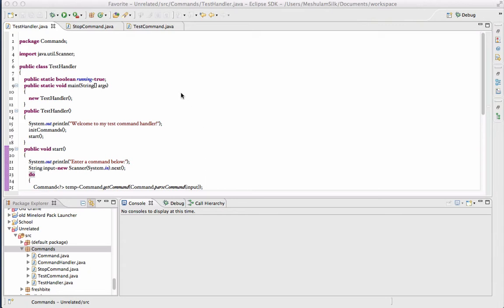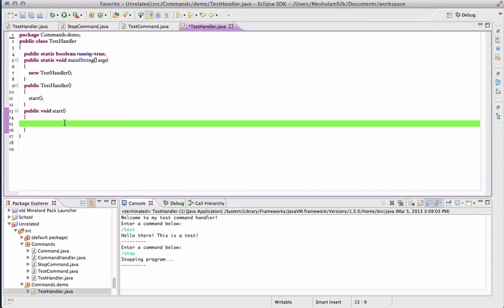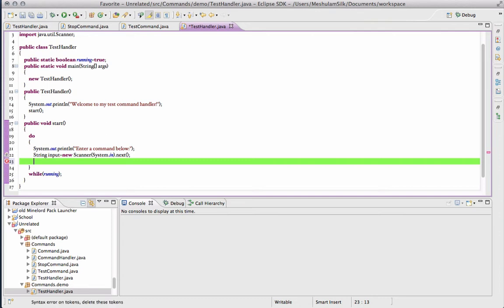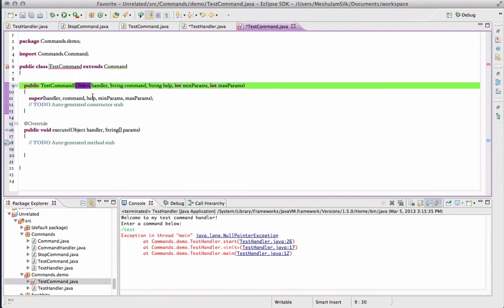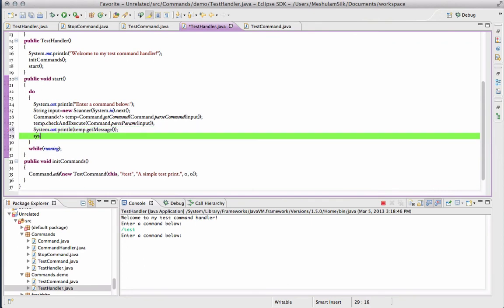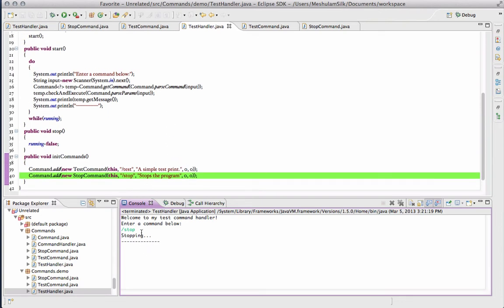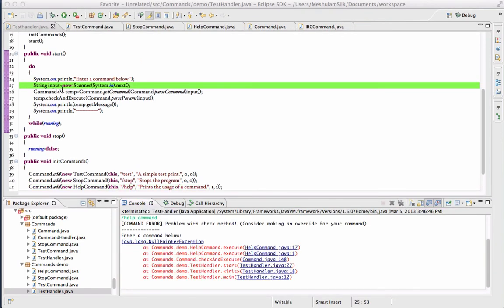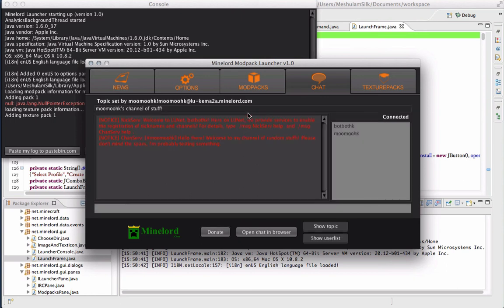MooCommands! An awesome command processing tool.